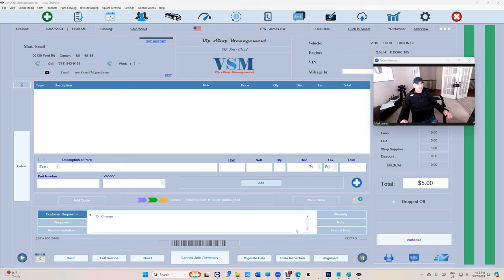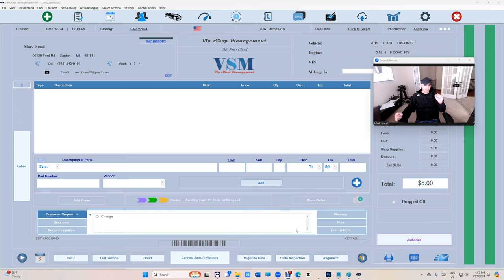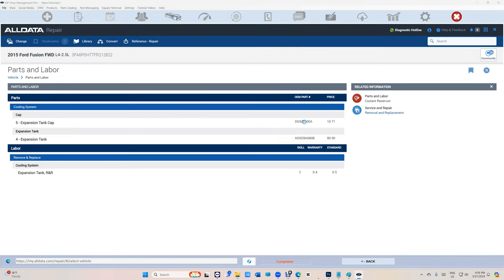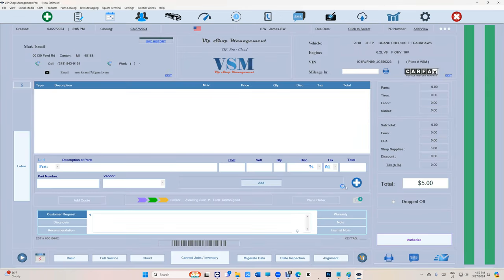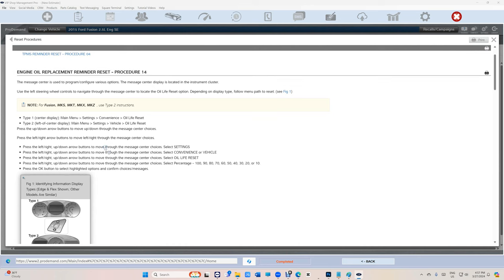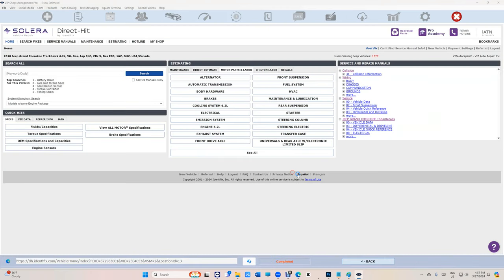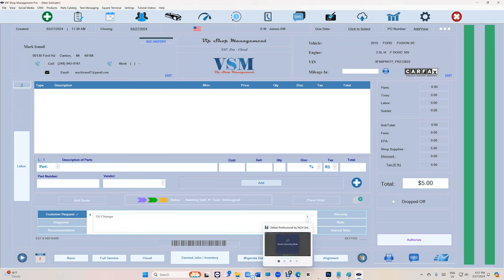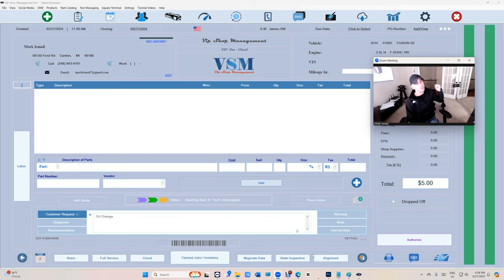Access ALLDATA, ProDemand and IDENTIFIX Directly from VIP (Note: Requires Subscription)